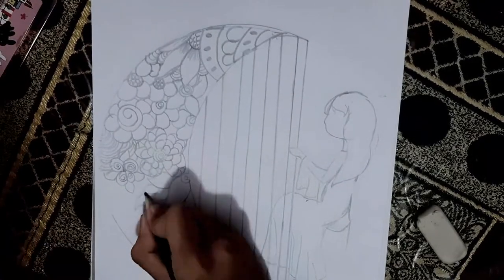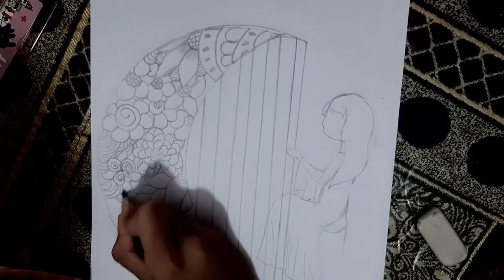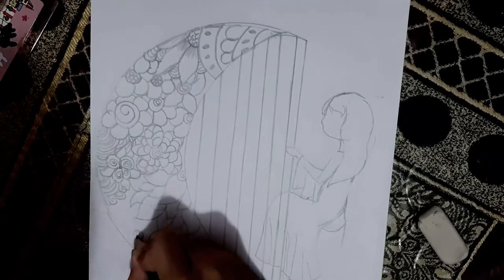Doodling| mandala drawing |Half moon shape harp| girl playing harp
Tried to doodle a half moon or girl playing a harp for the first time. by 10 year old